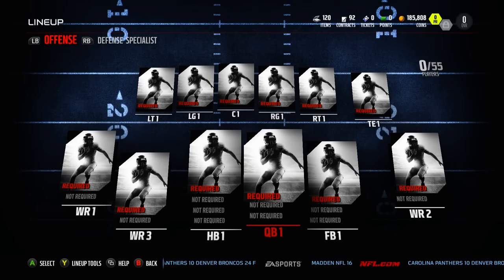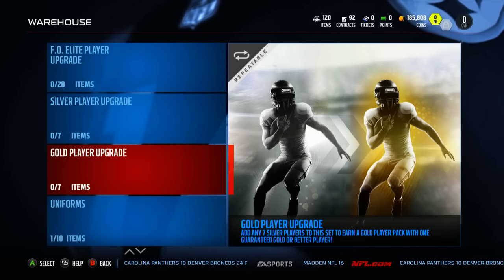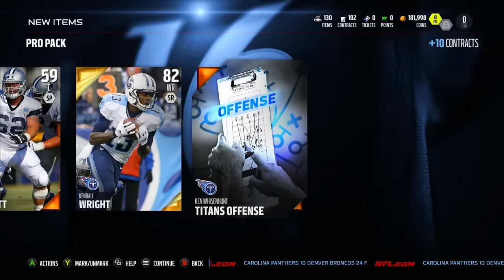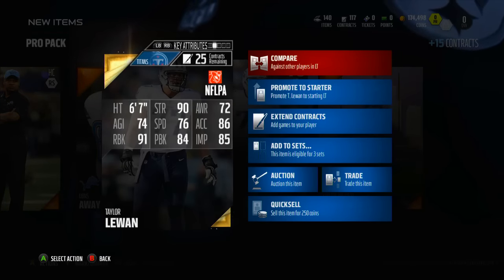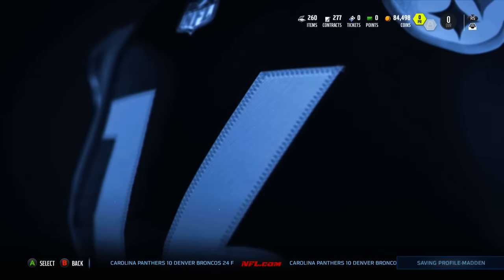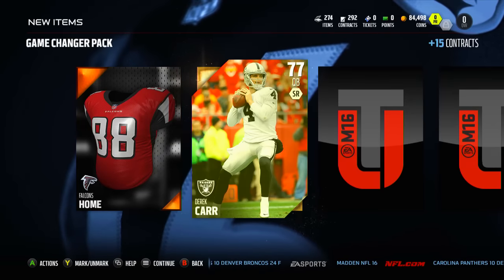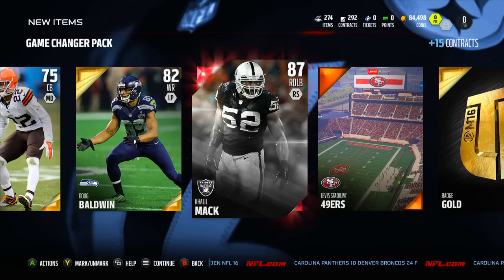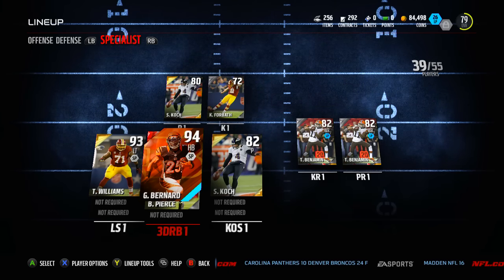Bundle Bunch Begins! | Madden 16 Ultimate Team - New Rules + Starting Squad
In this video, I start the Bundle Bunch - a classic series dating back to Madden 25 Ultimate Team!  This year there are new rules and I'm excited to get started!

Rules:
Start - 14 pro packs, 1 wheel of packs pack
1 win = 1 pro pack
Playoff win = 1 wheel of packs pack
Super Bowl win = 5 pro packs, 2 wheel of packs